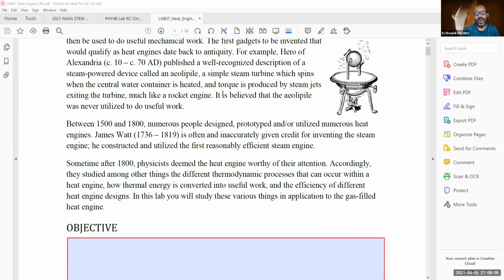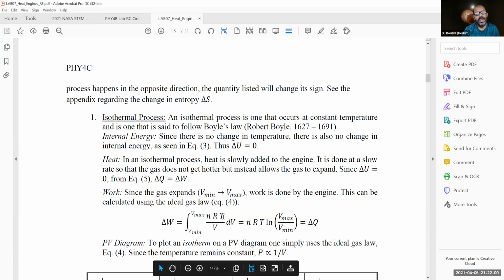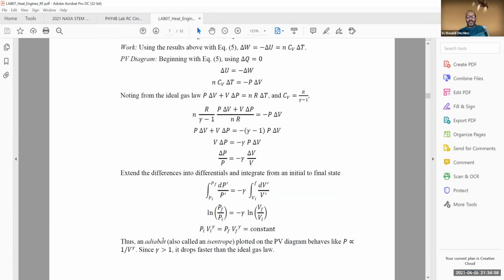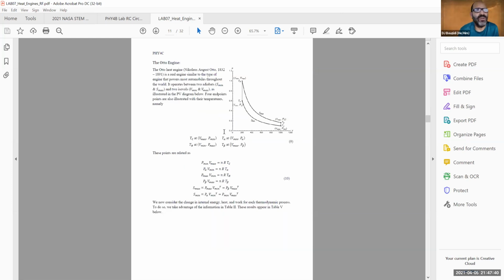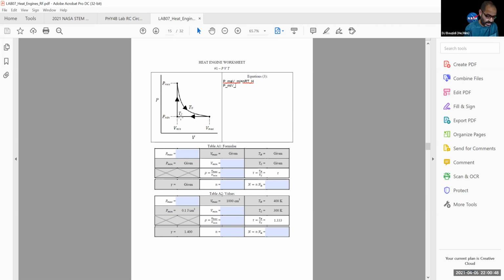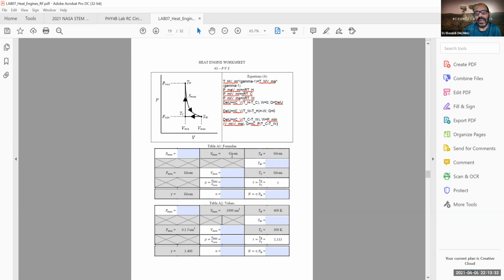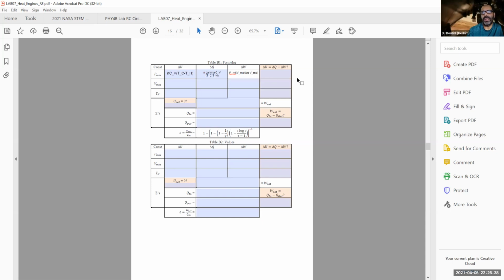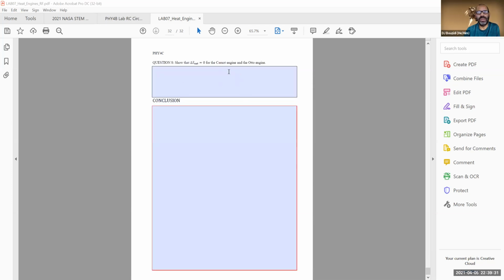PHY4C SP21 Lab07 Live Session in Physics